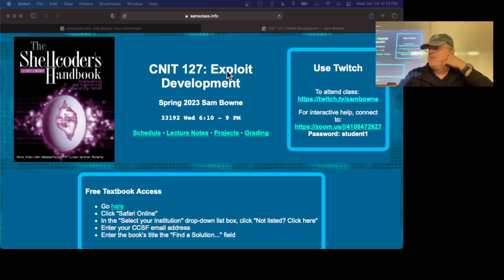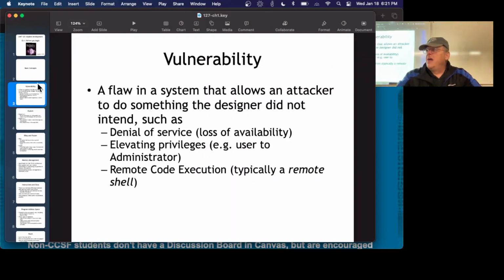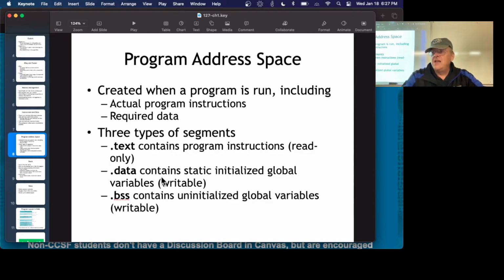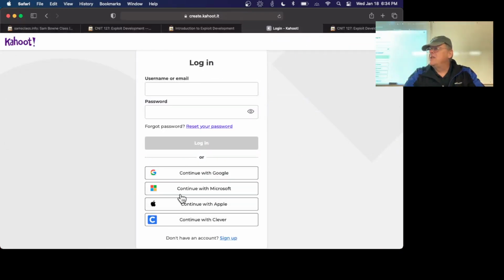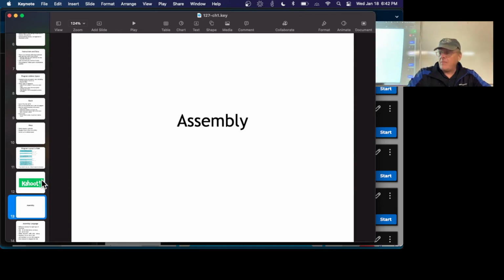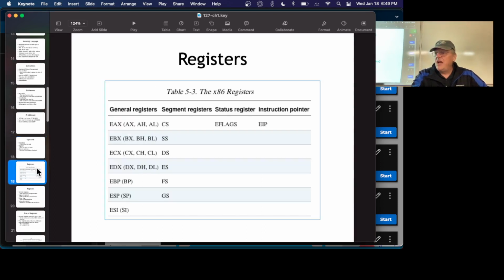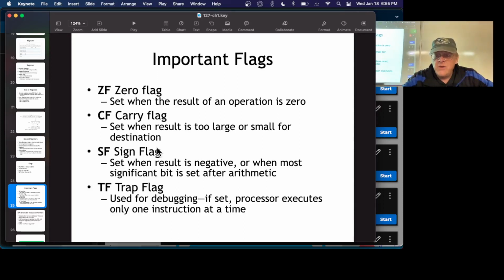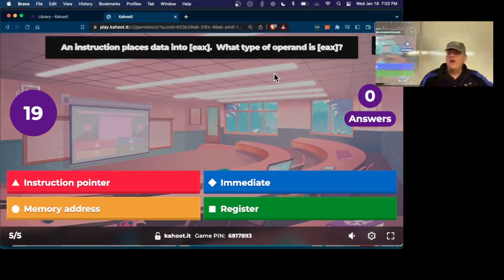Ch 1 Before you Begin